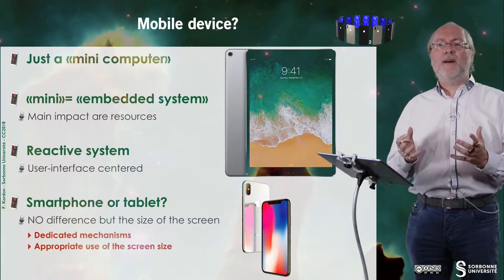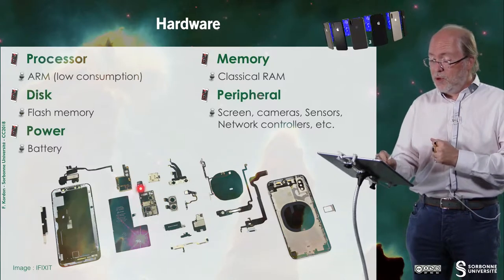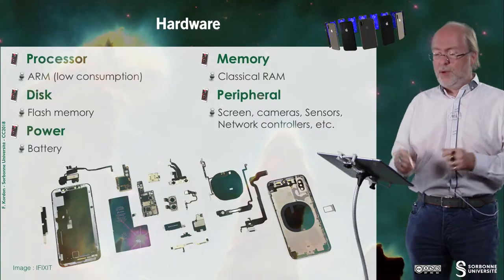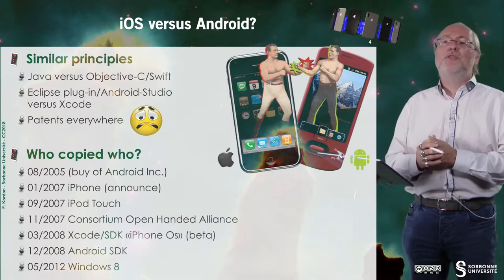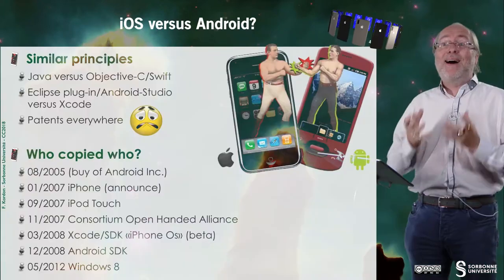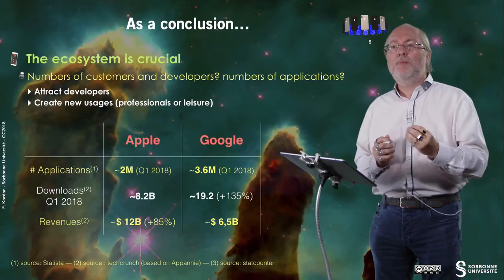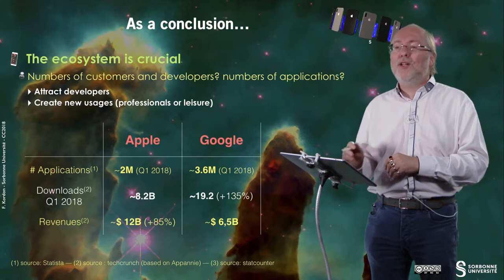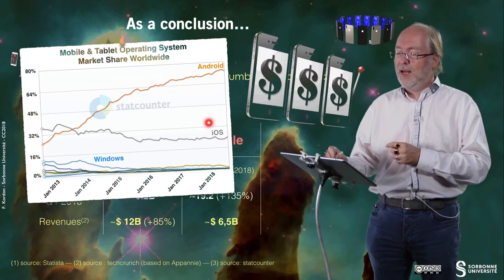003 — What is a mobile device